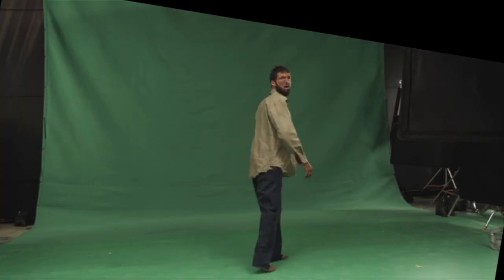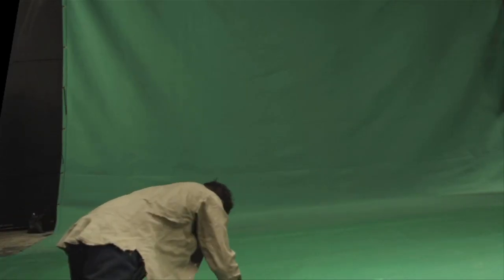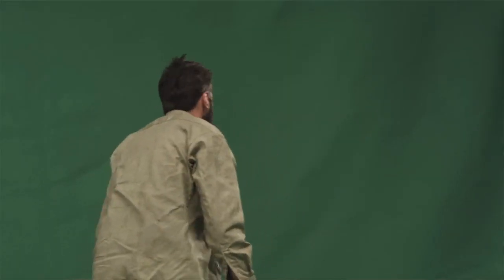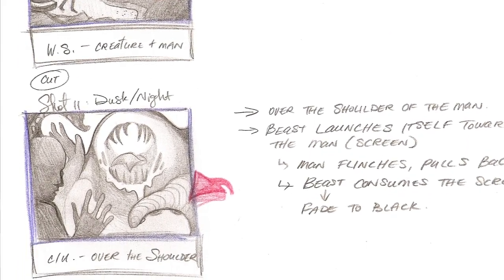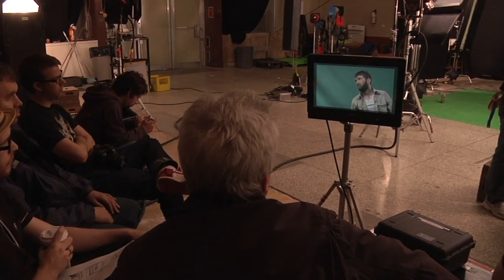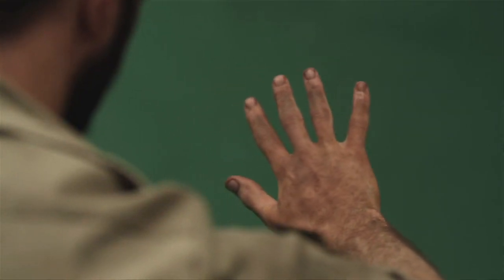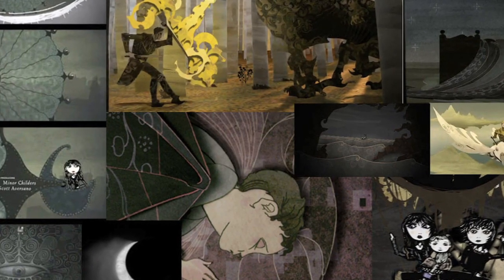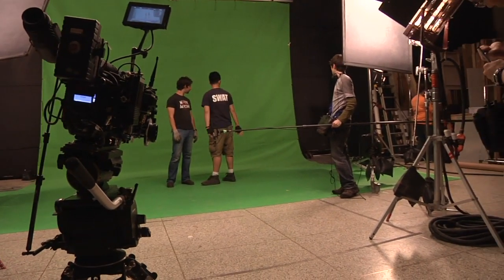Dagon - Behind the Scenes with Justin and Myles (VFS)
Entertainment Business Management students Myles Messineti and Justin Norton share some of their insights and experiences producing the short HP Lovecraft film "Dagon".